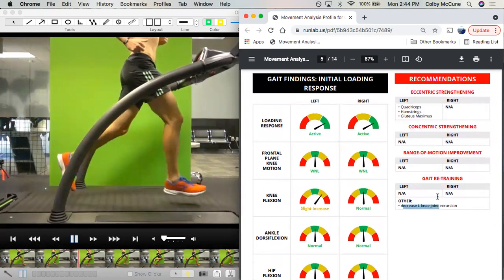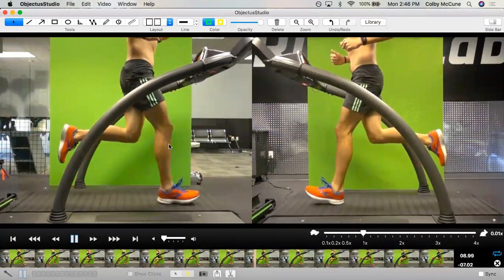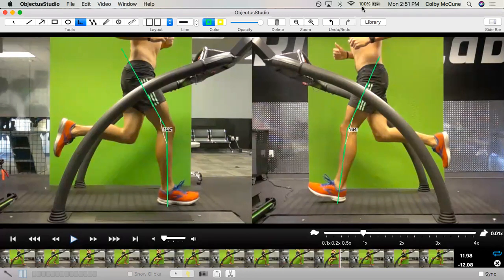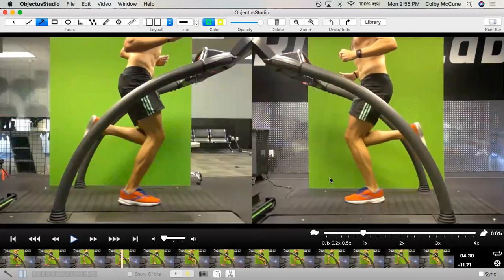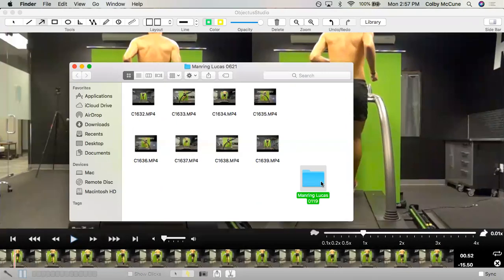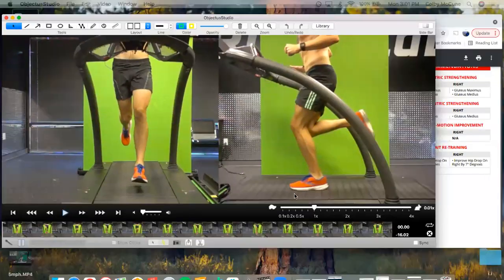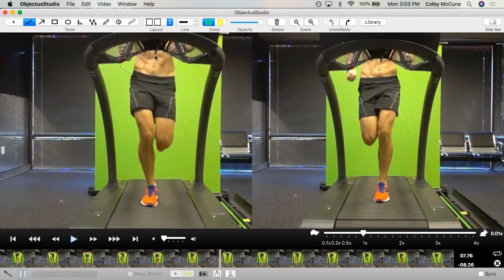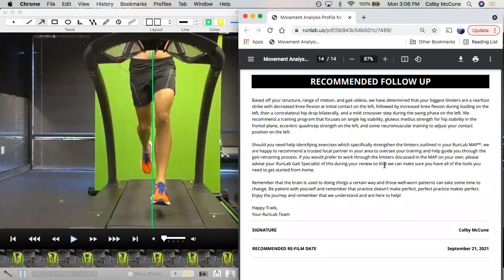Movement Analysis Profile for Lucas Manring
Injury: Left Quad Strain
Onset: May 2021
Comprehensive analysis of current gait mechanics, structural considerations, and recommended follow-up.

To learn additional exercises to help you as a runner, go through a Movement Analysis to be analyzed by one of the preeminent gait specialist teams in the country!

In the Austin area?

Outside of the Austin area? You can still have your running stride analyzed by one of the best teams in the country. to see where our partner filming locations are based or choose the self-film option.

RunLab™ Helping runners help themselves.